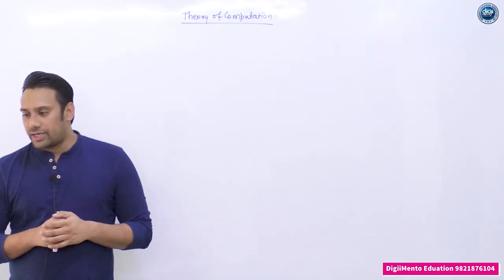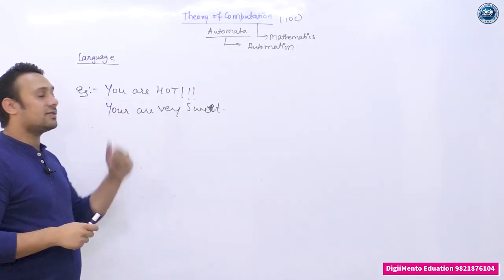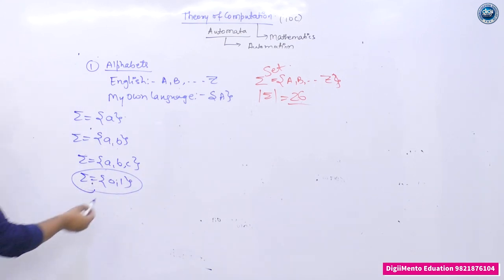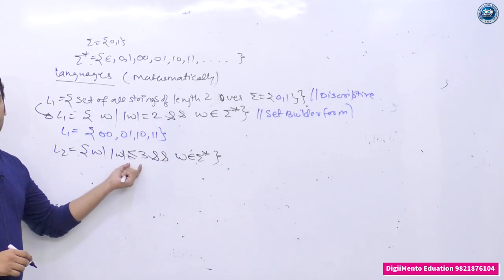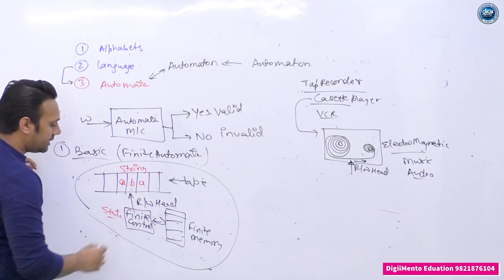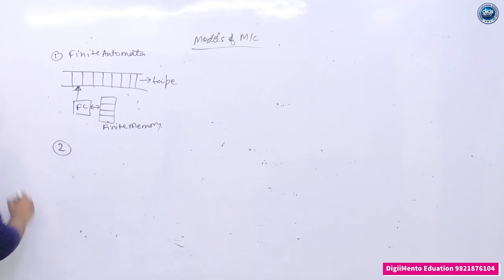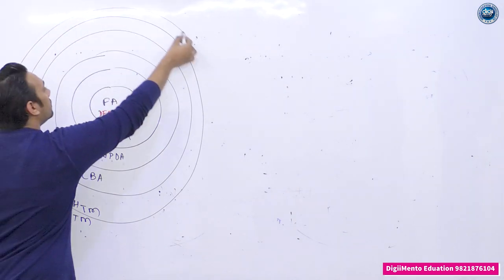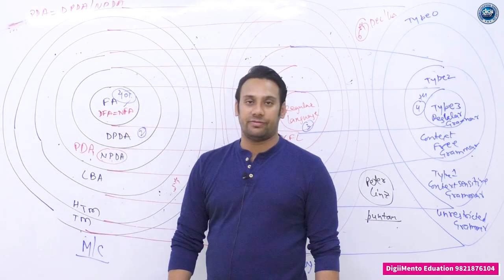TOC 01 Syllabus and Introduction to Theory of Computation - Live Class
This is a Live Class Recording for the Subjects Theory of Computation. In this video, we are covering the Introduction to Theory of Computation, Various Models of Machines, Various Languages and Grammars. We hope that you like this video.